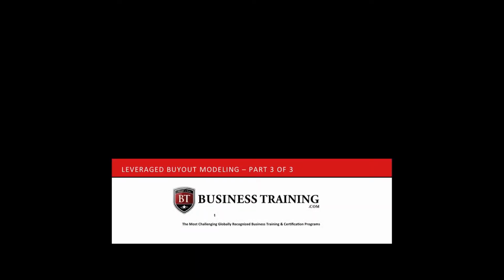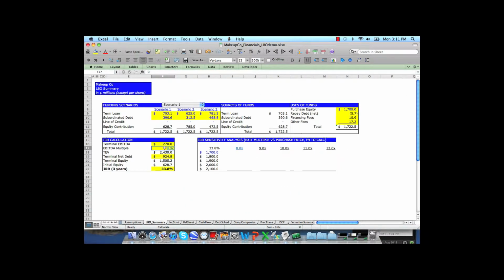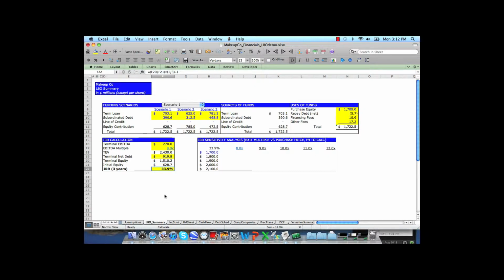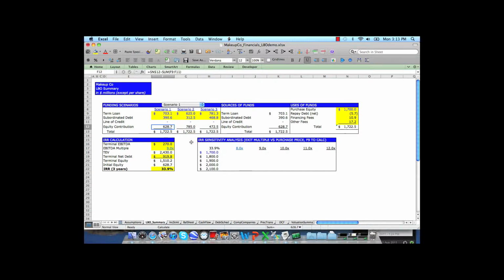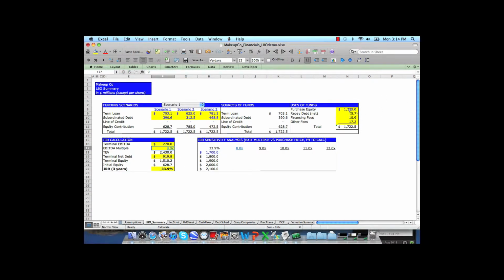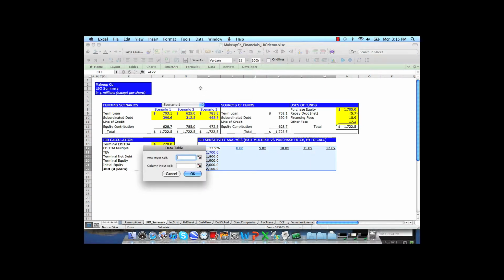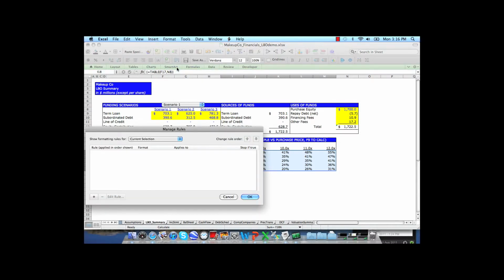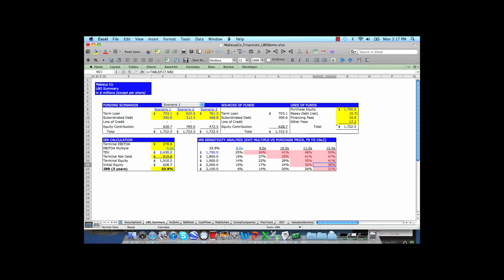CIBA | Leveraged Buyout Modeling - Part 3 of 3.mov